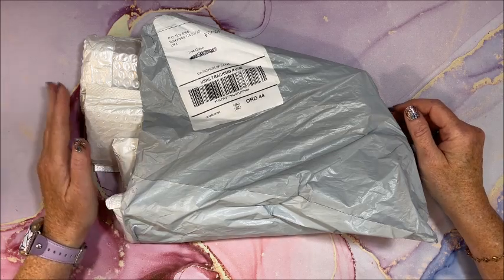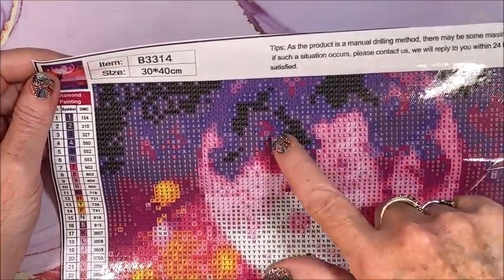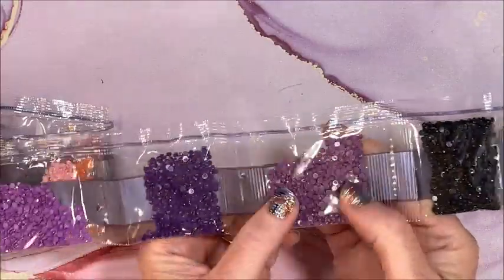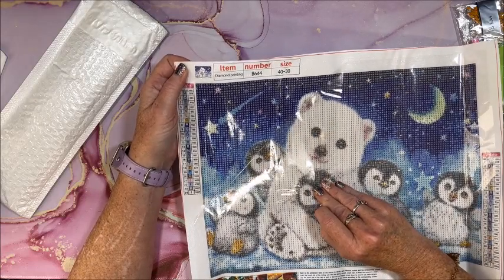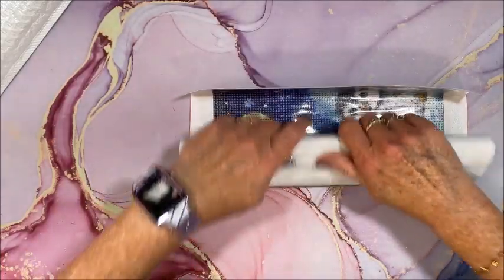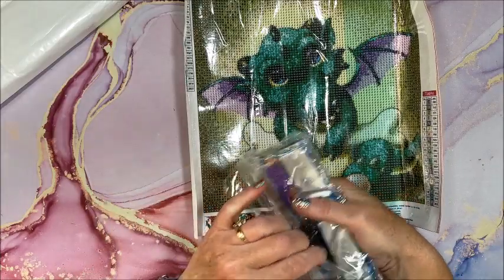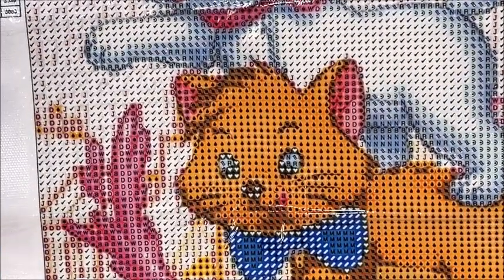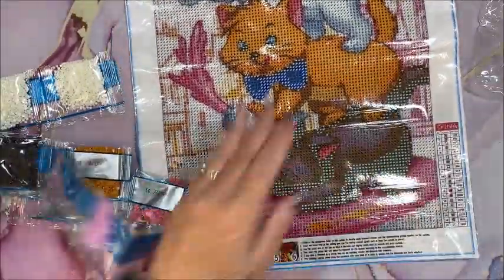Unbagging of Diamond Painting Haul From FGOBY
In this video, I unbag a diamond painting haul from FGOBY.